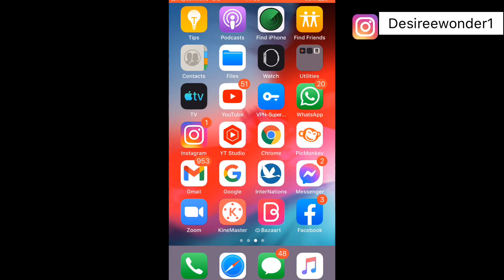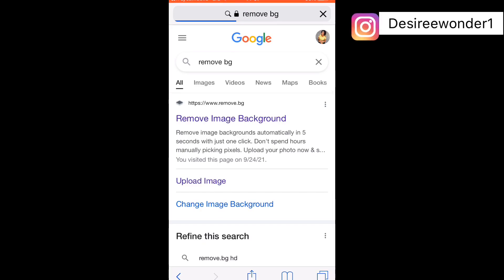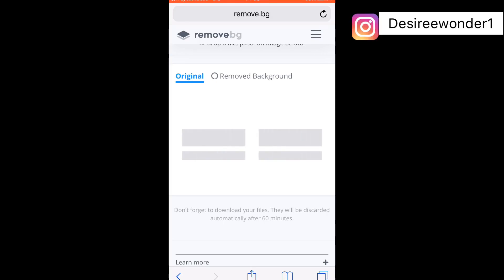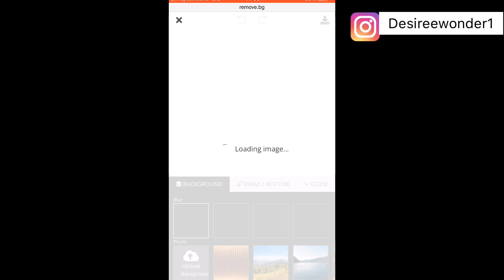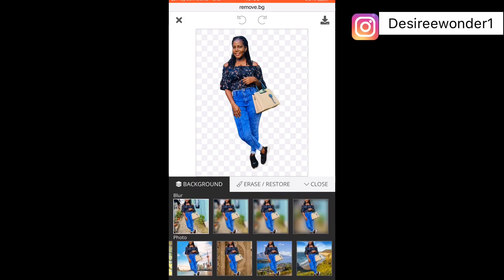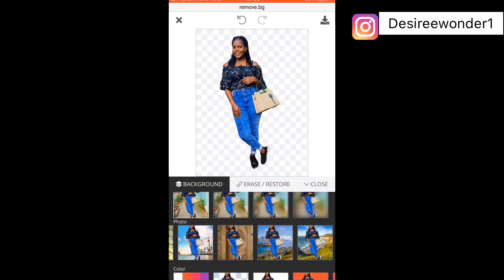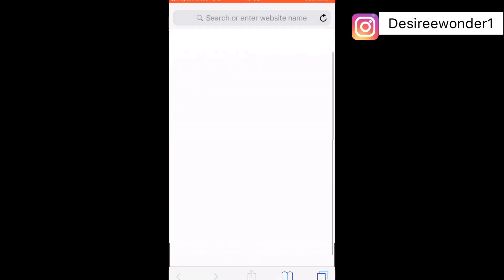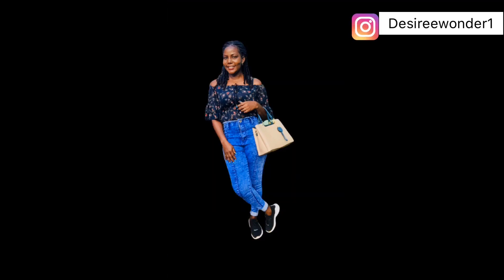How To Remove Background From Picture | HOW TO REMOVE PHOTO BACKGROUND FOR FREE ONLINE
How To Remove Background From Picture | Easy | Free| HOW TO REMOVE PHOTO BACKGROUND FOR FREE ONLINE IN FIVE SECONDS TUTORIAL FOR BEGINNERS

How To Remove Background From Picture | Easy | Free , How To Remove Background From Picture | Easy , How To Remove Background From Picture | Free , How To Remove Background From Picture